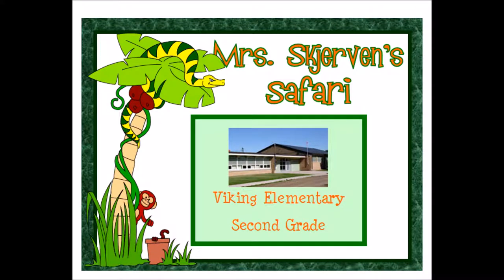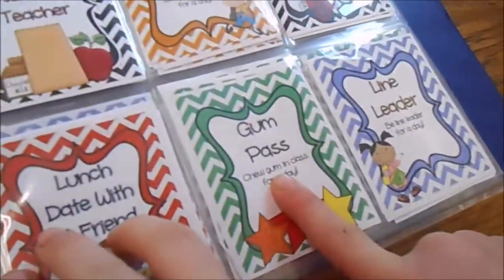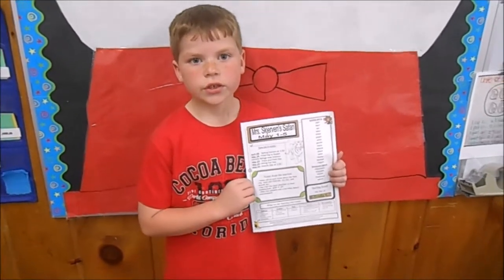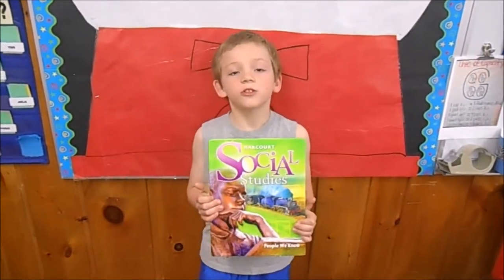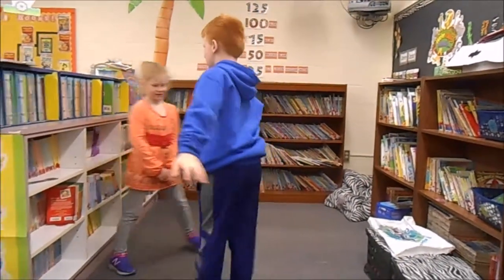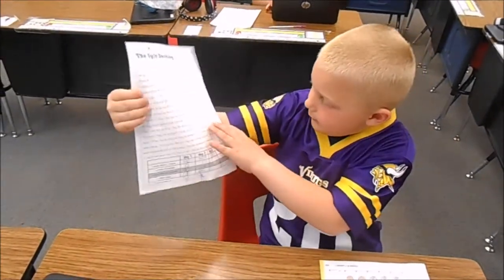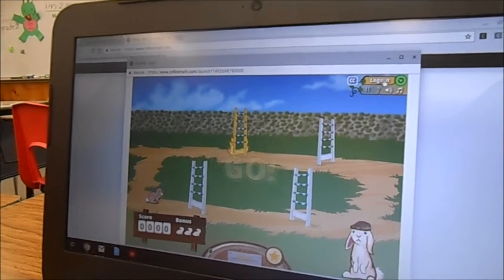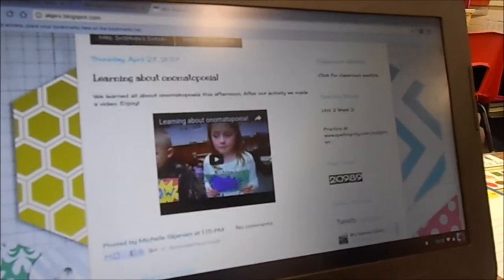Welcome to Mrs. Skjerven's Safari!